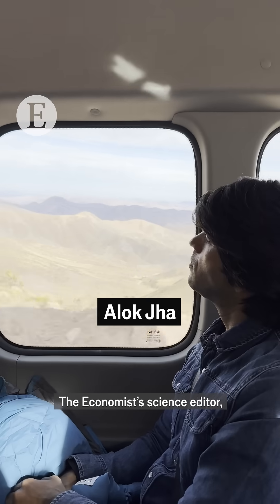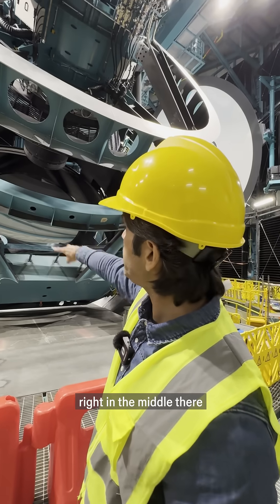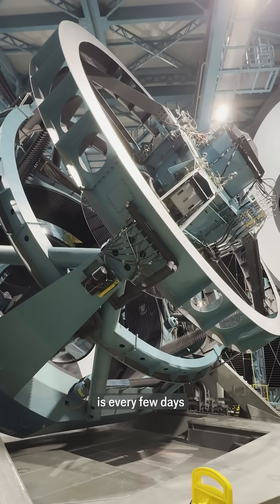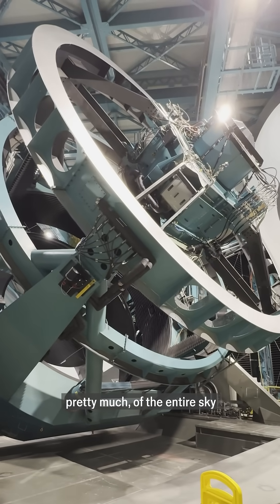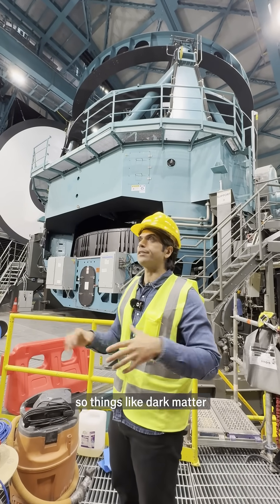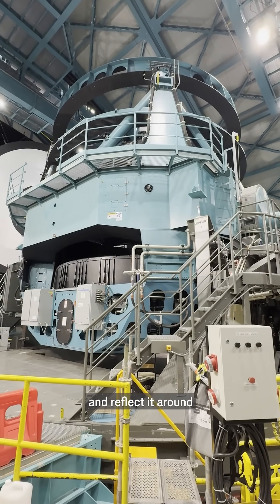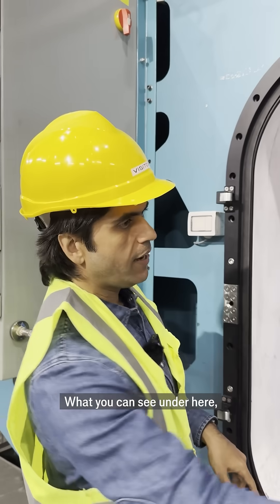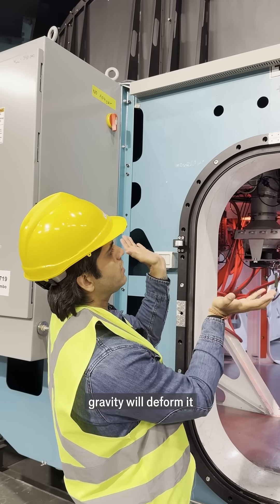Inside the world's most sophisticated telescope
What is the universe made of? How is the Milky Way structured? And what is dark matter? A new observatory at the top of a mountain in Chile will try to answer these questions—and revolutionise astronomy in the process. The Economist’s science editor, Alok Jha, was granted access to understand how the world’s largest digital camera works.